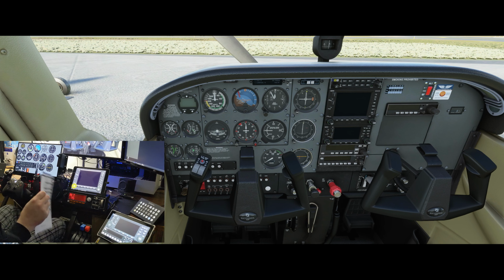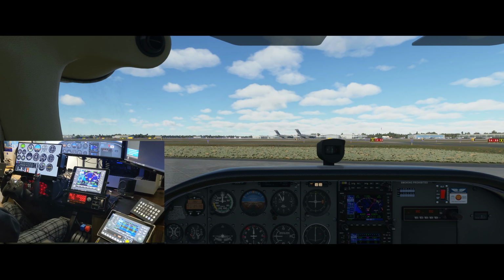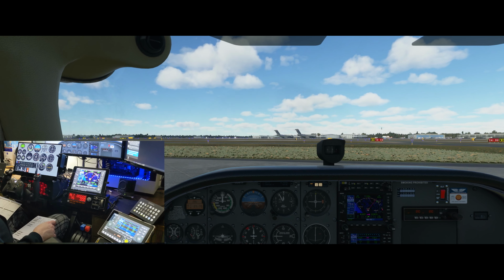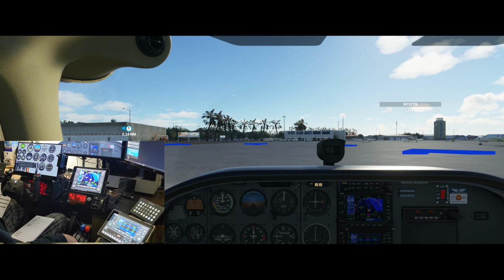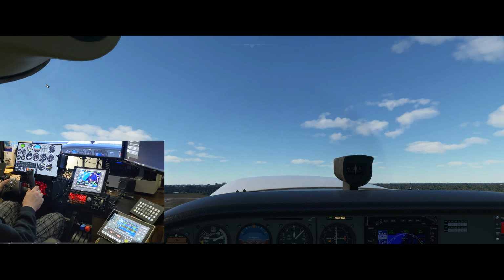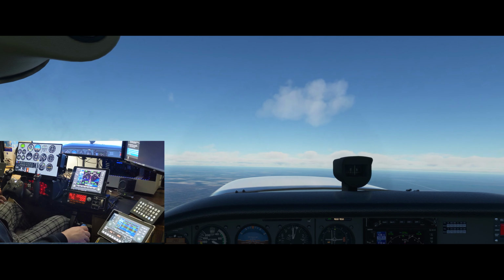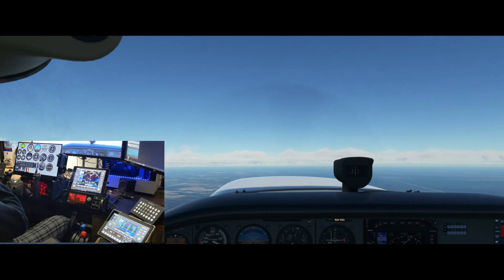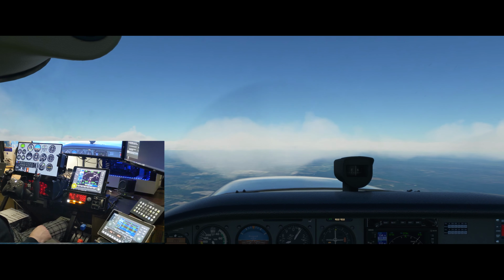MS Flight Simulator 2020 - Flight Using Air Manager 4 and Knobster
Flying IFR from Naples Municipal (KAPF) to Miami Opa Locka (KOPF) in the Cessna 172 Classic using Air Manager with a 15" touch screen and 2 tablets running air manager.

NOT TO BE TAKEN AS FLIGHT INSTRUCTION.
I'm not a pilot. But I like to play pretend pilot on the computer. Nothing I say or do should ever be considered as advice from a competent pilot.